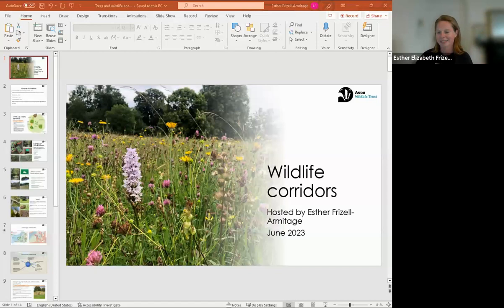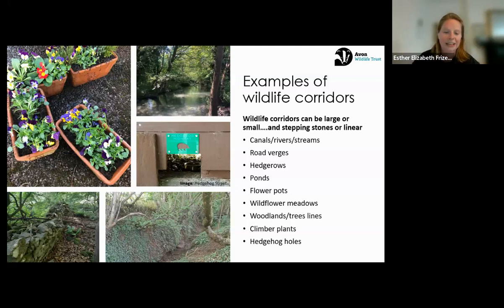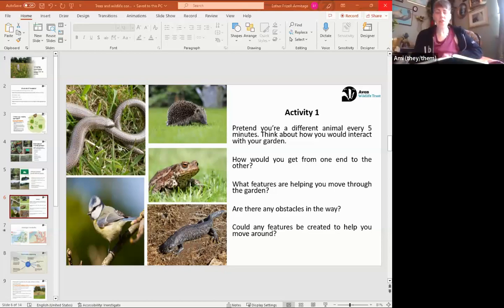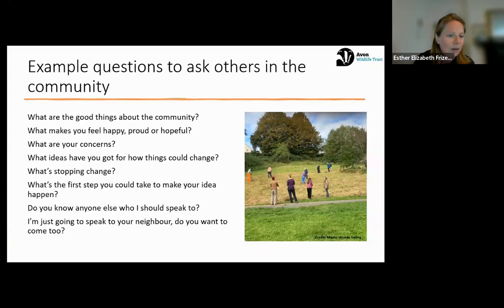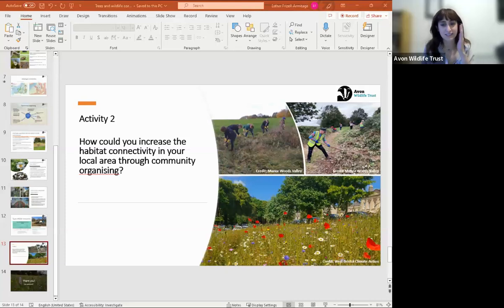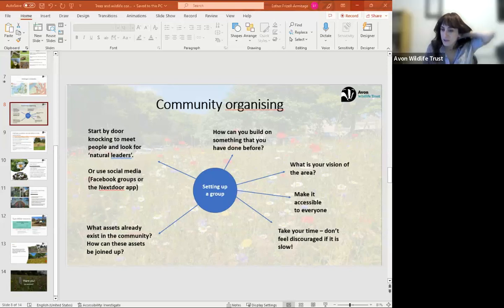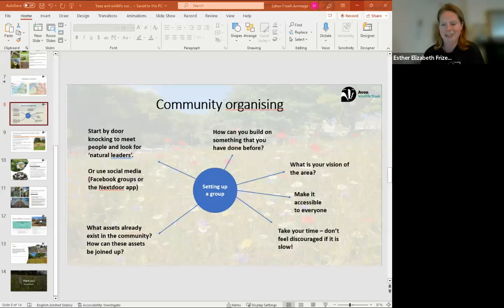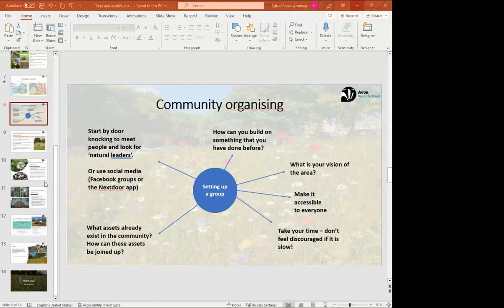Wildlife Gardening course wildlife corridors Esther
Wildlife Gardening course about wildlife corridors. Hosted by Esther, Team Wilder Community Ecologist.